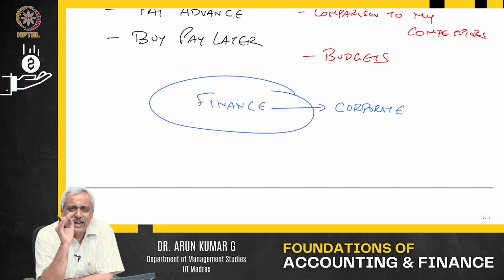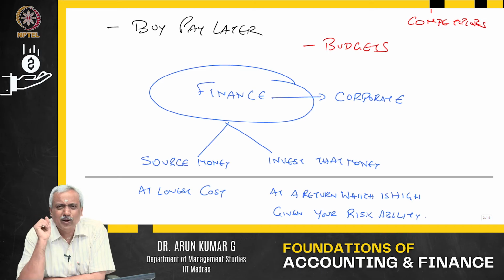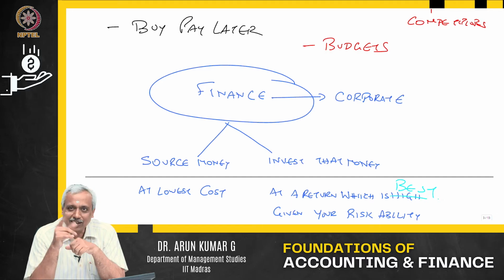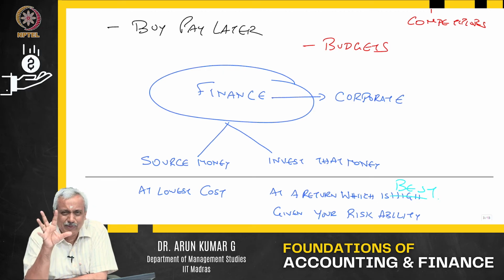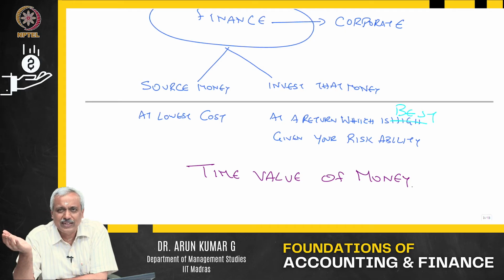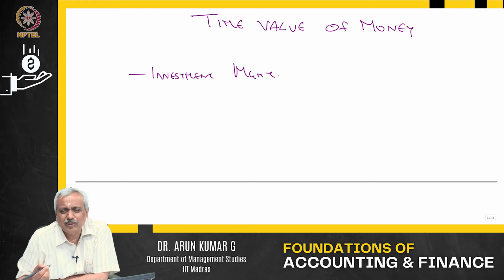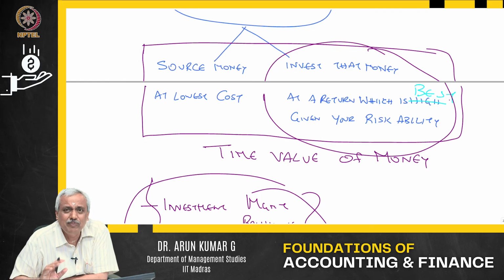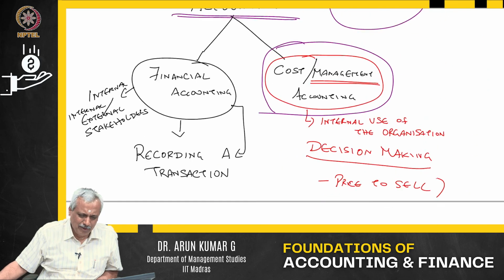#2 Introduction to Corporate Finance | Foundations of Accounting & Finance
This lecture provides an introduction to corporate finance, covering its core functions of sourcing funds and investing them for maximum returns. It explores different avenues for raising capital, such as borrowing and equity financing. It also touches upon investment options and the importance of risk management in corporate finance.